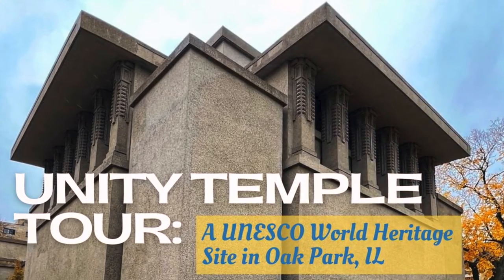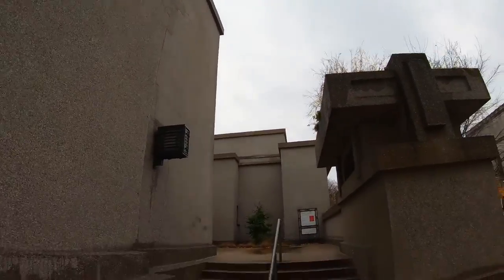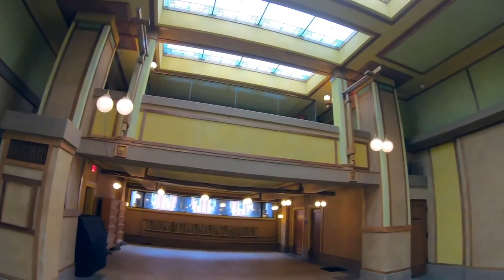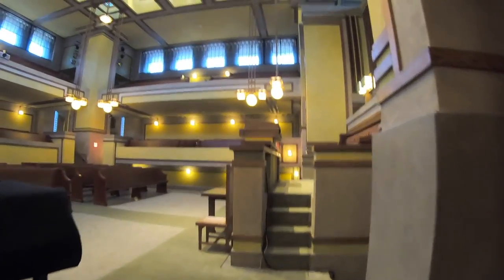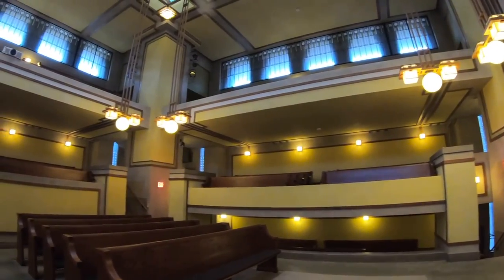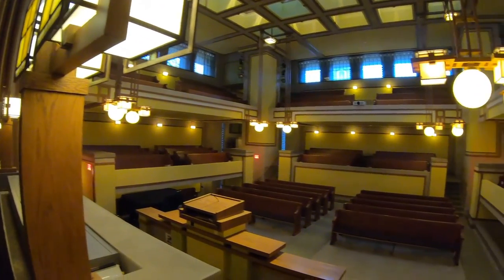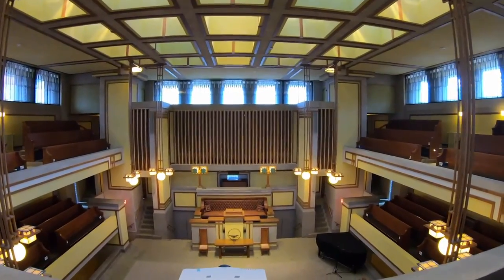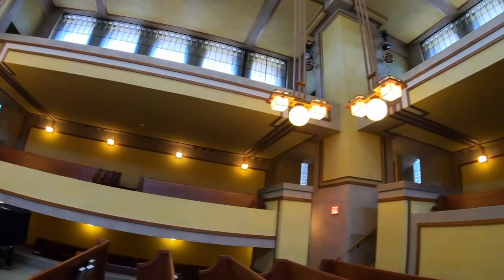A 4-Minute Tour of the Unity Temple: A UNESCO World Heritage Site in Oak Park, IL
Join me as I tour the over 100-year-old Unity Temple, a UNESCO World Heritage Site in the heart of Oak Park, Illinois—and a perfect day trip for Chicago visitors.

The Temple is one of eight Frank Lloyd Wright sites that together make up this UNESCO World Heritage Site—known as the 20th Century Architecture of Frank Lloyd Wright.

Thank you to Heidi Ruehle, the former Executive Director of the since-closed Unity Temple Restoration Foundation, who led me on this tour to share a better idea of the Unity Temple visitor experience.

Learn more about why and how to tour the Unity Temple, as well as get detailed visitor information in the article "Exploring the Unity Temple: A UNESCO World Heritage Site"